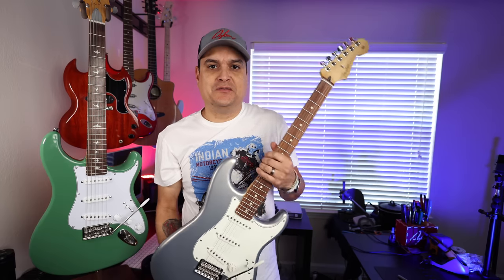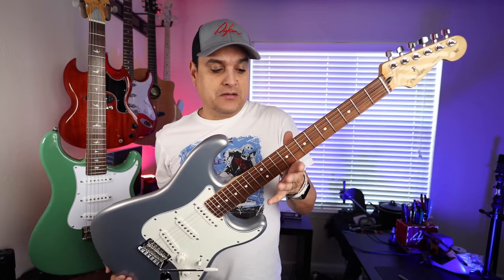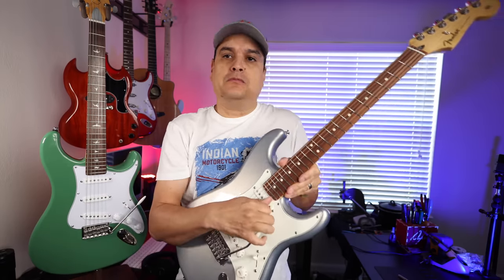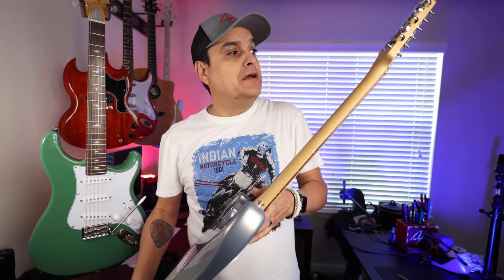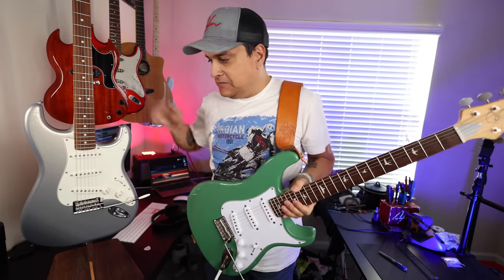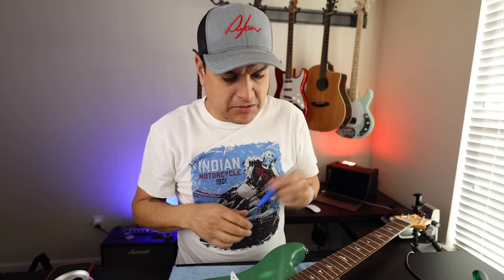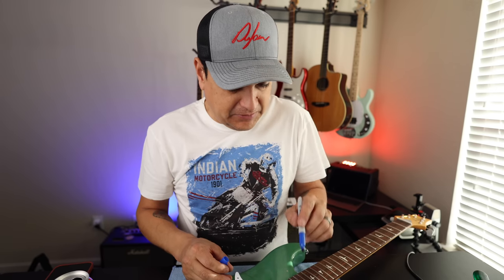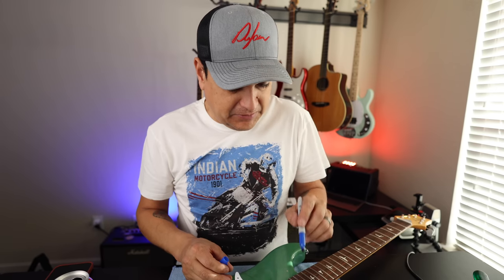Fender Player Series Strat VS PRS Silver Sky SE Full Disassembly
This is The video everyone Should Have Made. The PRS Silver Sky SE VS The Player Strat

Here is the gear we use to shoot these videos.